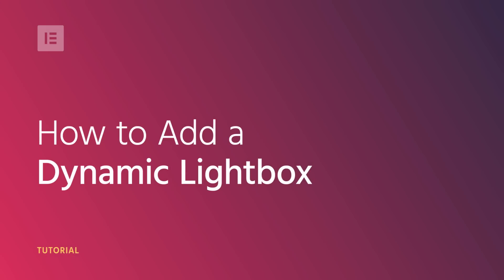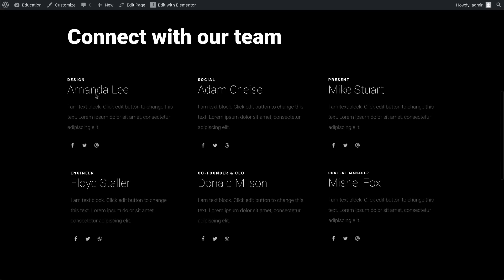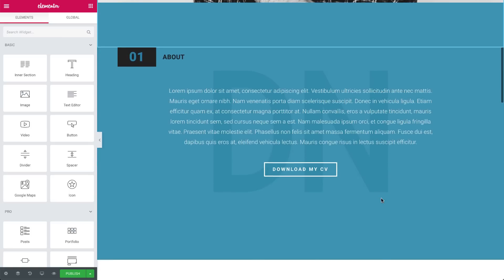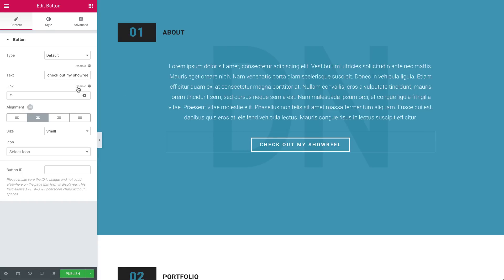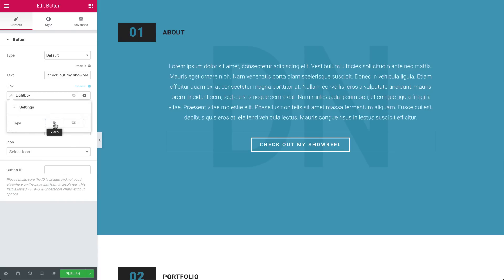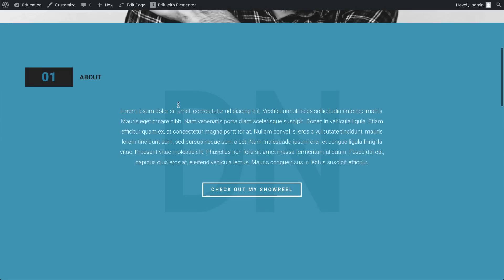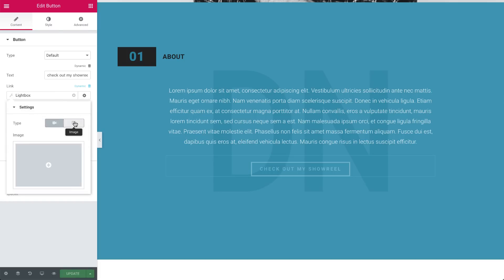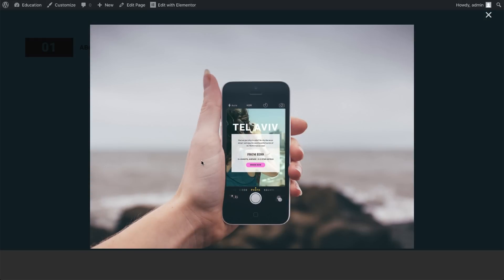How to Add a Dynamic Lightbox to Your WordPress Website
Using Elementor, you can easily add a dynamic lightbox for videos and images on your WordPress website or blog. In this video, we'll go over all the settings and options so you can set up your own dynamic lightbox in minutes.